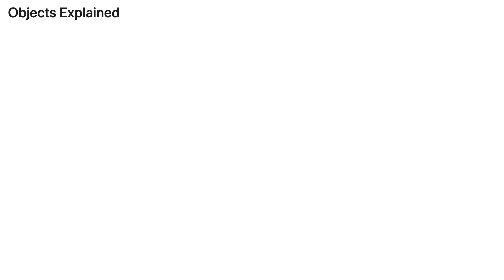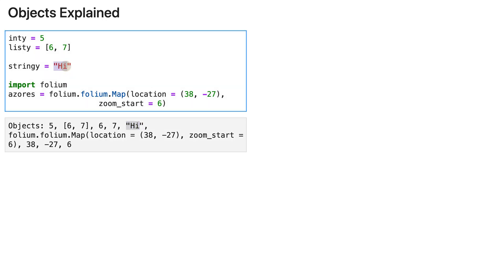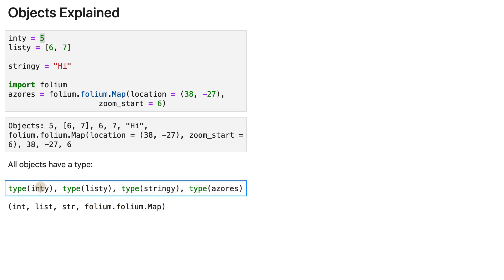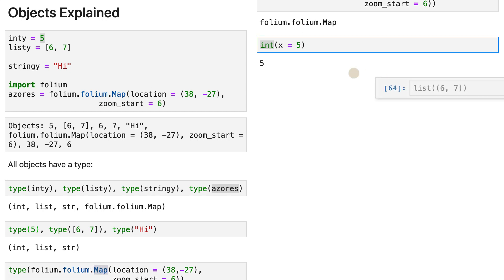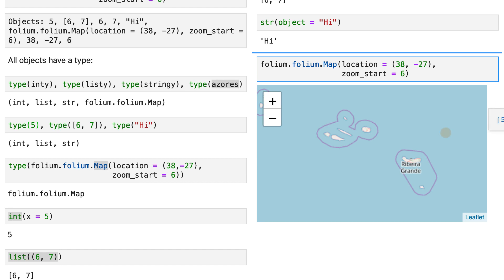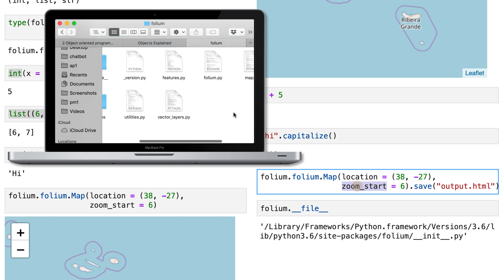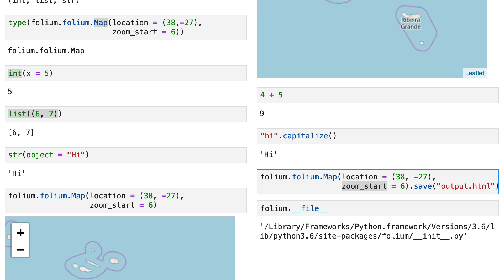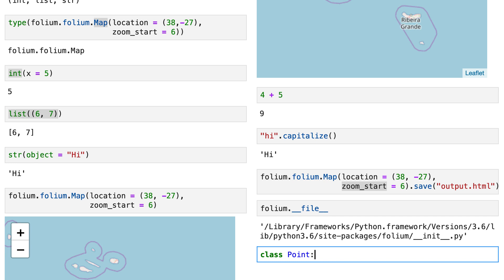What really are objects in Python Object Oriented Programming (OOP)?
Object Oriented Programming is the ultimate way to design and write programs in Python. It will make your code reusable, organized, and easy to extend. To program using objects you first need to understand what objects are.

Watch this 10-minute video and you will not regret it. You will have a clear understanding of what objects really are illustrated with examples of objects in Python.